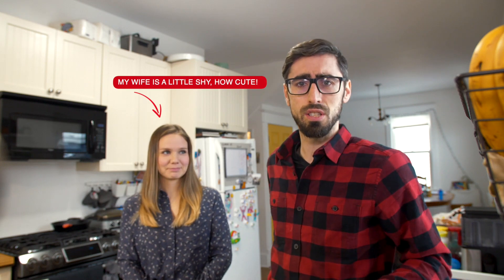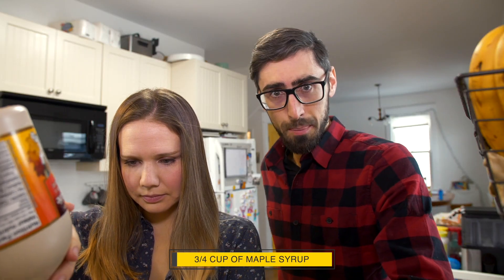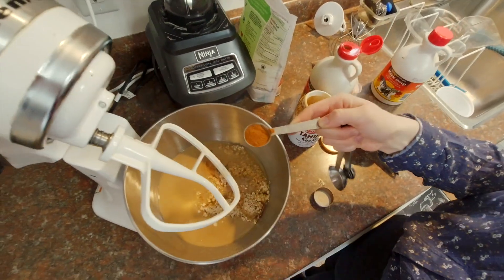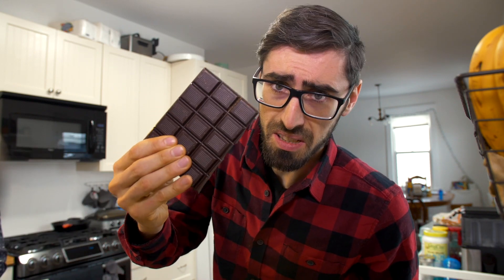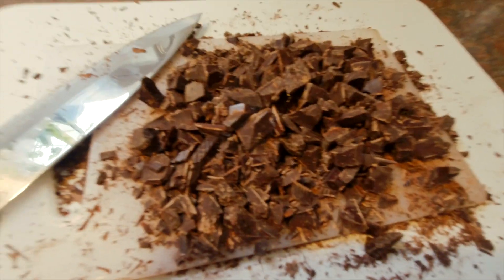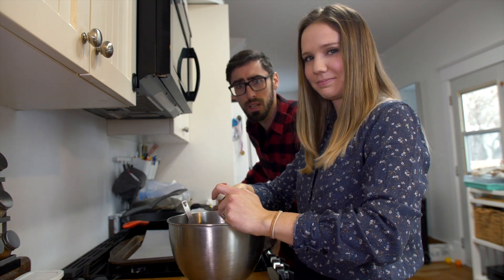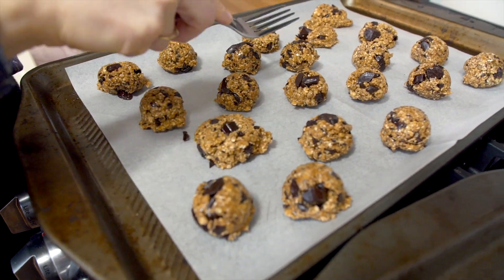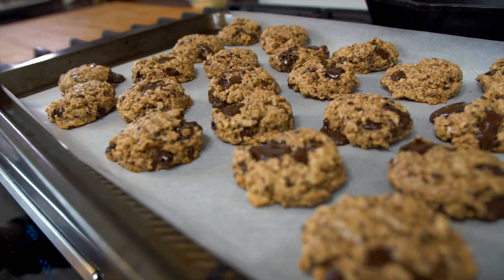Best Healthy Chewy Cookies Recipe!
Hello! I'm Stepan! Join me in the healthy lifestyle! Today we are learning from my wife how to make the best healthy chewy oatmeal cookies, so healthy cookies, tahini (sesame seed paste), maple syrup and dark chocolate.

Recipe:
3 cups of quick oats
1 cup of tahini
3/4 cup of maple syrup
1 teaspoon of cinnamon
1/4 teaspoon of salt
6 oz or 150g of chopped dark (Belgian) chocolate

10 minutes in oven at 350°F or 150°C

Cameras: GH5s with metabones speedbooster Ultra
DJI Osmo Action
Lenses: sigma 18-35
Microphones: Rode video mic